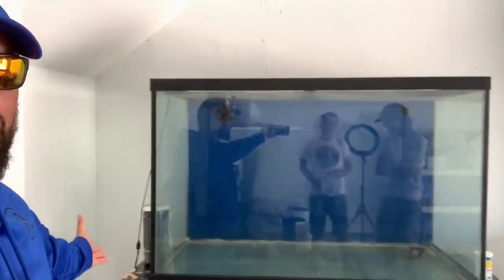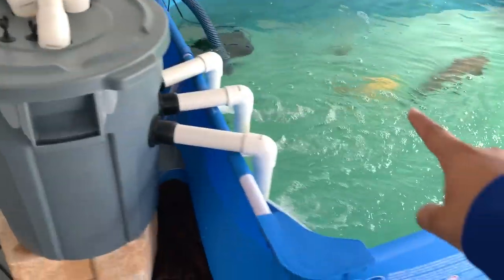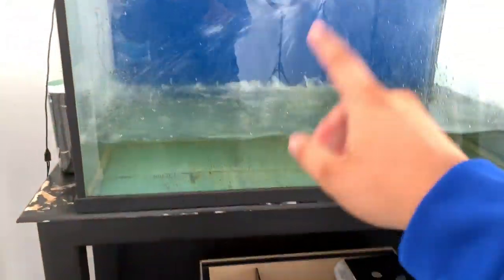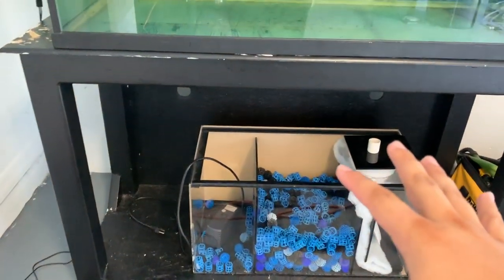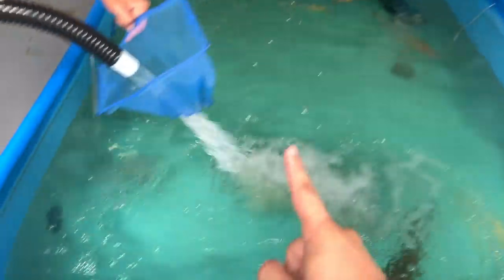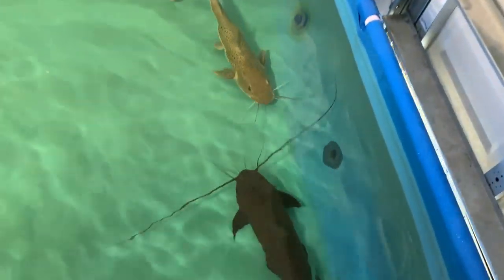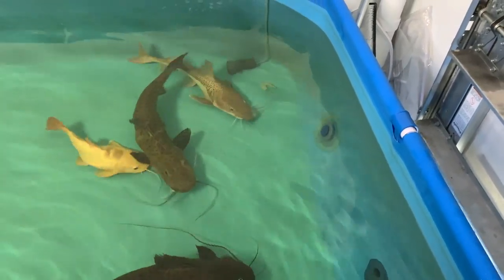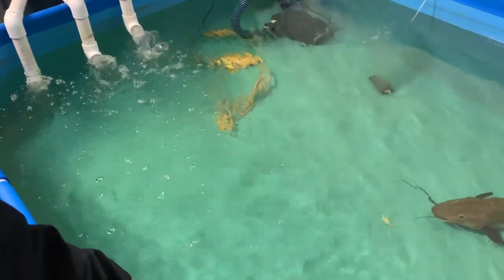GIANT QUARANTINE TANK for NEW MONSTERFISH!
BOOYAH!